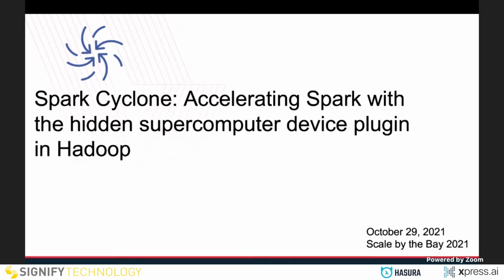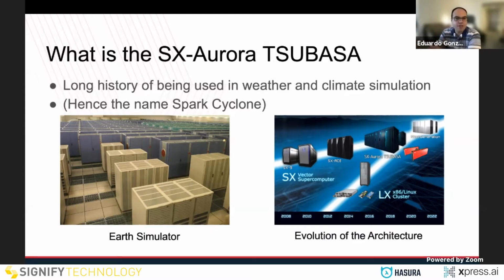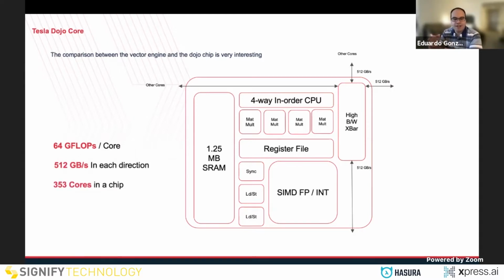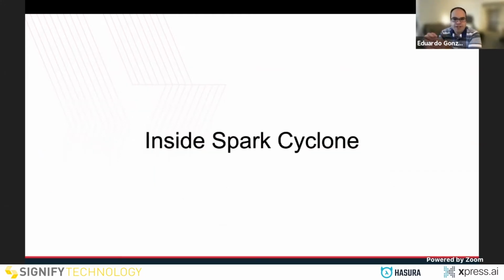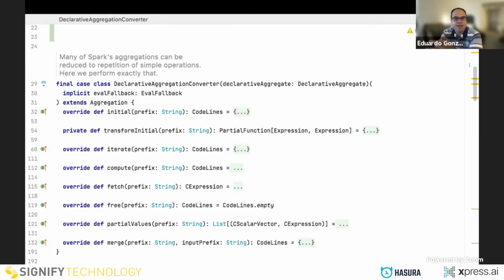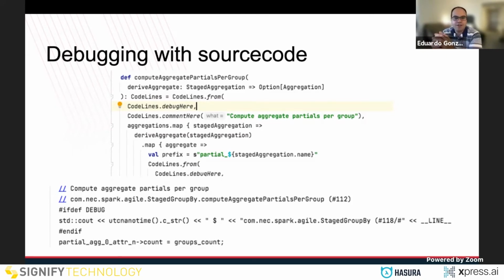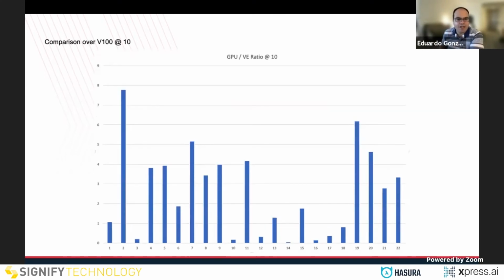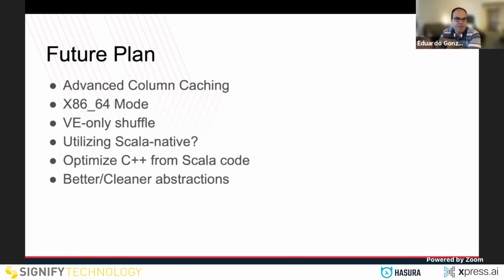Scale By The Bay 2021 : Eduardo Gonzalez, Introducing Spark Cyclone Accelerating Spark with...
It connects to:
Talk: Scale By The Bay 2021 : Eduardo Gonzalez, Introducing Spark Cyclone Accelerating Spark

Title:  Introducing Spark Cyclone: Accelerating Spark with the hidden supercomputer device plugin in Hadoop

The Spark Cyclone project is an open-source plug-in for Apache Spark that accelerates Spark SQL with the NEC SX-Aurora TSUBASA accelerator which is supported in Hadoop 3.3. Dubbed the “Vector Engine” the card has lots of onboard RAM (48GB), lots of memory bandwidth (1.5 TB/s), and lots of computing power (6 TFLOPs).  This talk covers why the Vector Engine is uniquely suited for analytics (compared to the alternatives), how we execute Catalyst queries on the Vector Engine, and how the performance compares to Spark Rapids running on a V100.